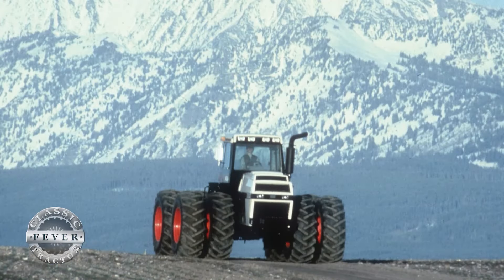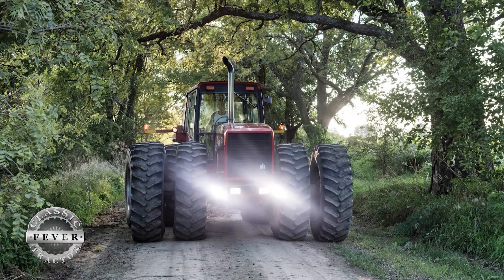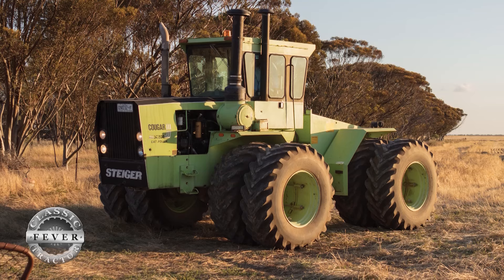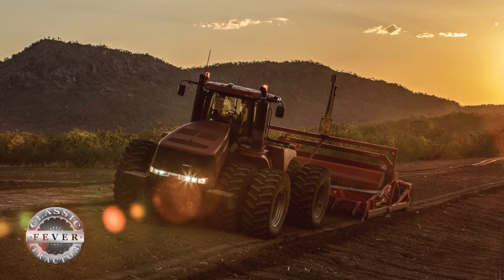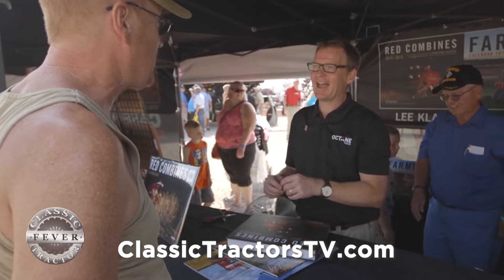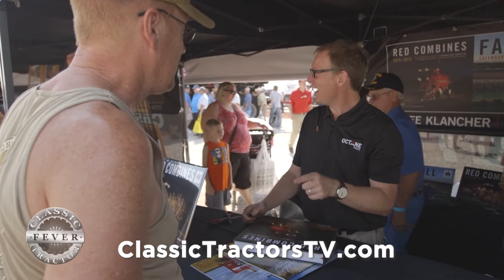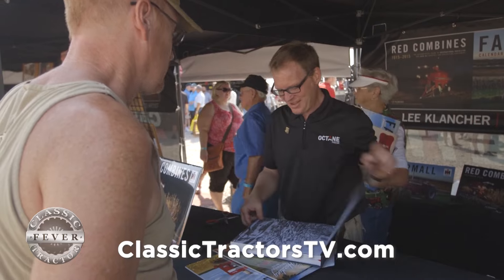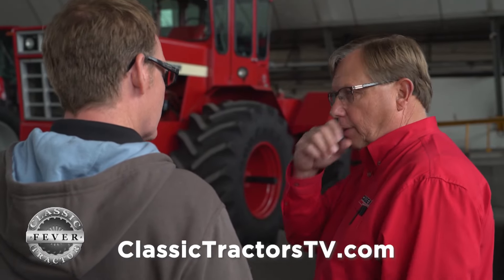Classic Tractor Fever Talkin' Tractors With Author & Photographer Lee Klancher of Octane Press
We look back to a 2018 visit as Classic Tractor Fever's Brian Baxter
talks with with noted author and photographer Lee Klancher of Octane Press about his fascination with capturing the stories of classic farm tractors. Lee is the author of many outstanding books, including "Farmall Century" and "John Deere Evolution". Find out more about Lee, his photography, and his books at the

Don't forget to watch us on RFD-TV!